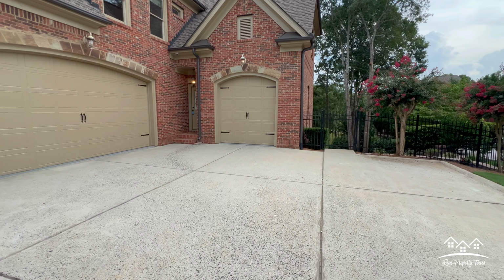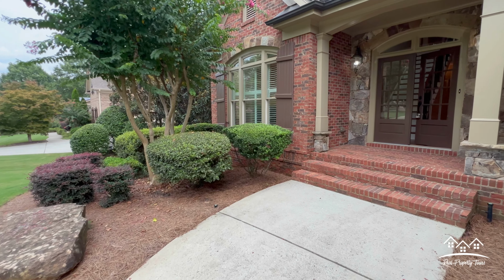Elegant Modern Home w/ Oversized Master Bedroom + GORGEOUS Backyard Oasis FOR SALE North of Atlanta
Let’s tour this delightful modern masterpiece in Braselton, GA.

► PROPERTY SPECS ⇣
🛏️ Beds: 6
🛁 Baths: 5
🏠 Interior Sqft: 7,142 SQFT
🏡 Exterior Sqft: 0.61 Acre

► LISTING COURTESY OF ⇢ Earl Coleman of BHGRE Metro Brokers

► PROPERTY DESCRIPTION

“Indulge in the epitome of luxury living in this perfectly priced Craftsman masterpiece. The Pebble Tec saltwater heated pool with spa sets the stage for relaxing poolside elegance in your oasis. Inside, meticulous craftsmanship is evident with coffered ceilings, trim, and exquisite finishings. The main level features an office with a fireplace, a formal living area with built-ins and a fireplace, a formal dining room, and a chef's kitchen connected to a cozy keeping room with yet another fireplace. The master retreat offers a spa-like bath, and five secondary bedrooms plus a step-up media room provide ample space. The finished lower level is a recreational haven with a billiard/game room, bar, private theater, and an additional bedroom suite. Professionally landscaped gardens enhance the beauty of this entertaining pool site. The entire home has been freshly painted, adding a touch of modern elegance. This residence is a visual delight and a sound investment, offering a lifestyle of unparalleled comfort and style. Welcome home to sophistication and luxury! ”

*Please be informed that the price provided for any home featured is subject to be changed without notice. The accuracy of all information is deemed reliable but not guaranteed and should be independently verified.*

► MY CHANNEL ◀︎

Hey everyone!  I am a real estate agent out of the Compass offices in Atlanta, Georgia, and Washington, D.C. Come and follow my channel to see some of the most beautiful luxurious homes and property developments Atlanta has to offer. Leave a comment on any video if you have any questions about Atlanta, DC, Maryland, or Virginia or the real estate market here or simply to say Hi! I respond to all of my comments 😊.
Peace, Quena Spencer (GA 415116)

*If you have any existing brokerage relationship, this is not intended as a solicitation.*

Camera stabilizer to film smoothly ⇢
Wireless Smartphone Mic for Voice Overs ⇢
Compact Tripod ⇢